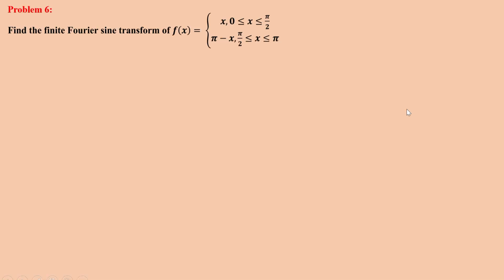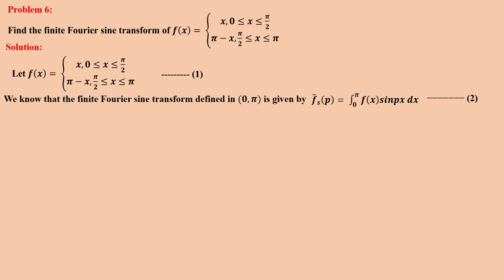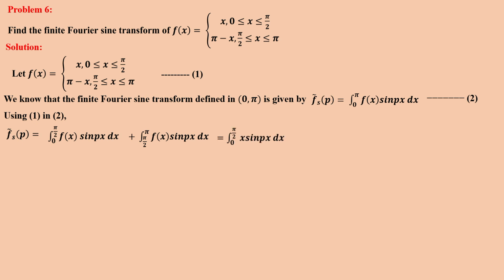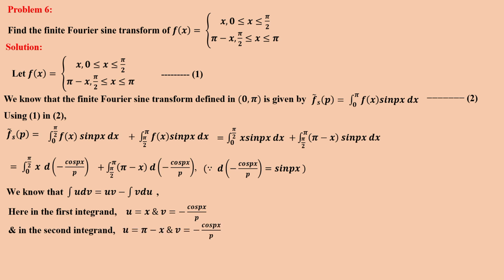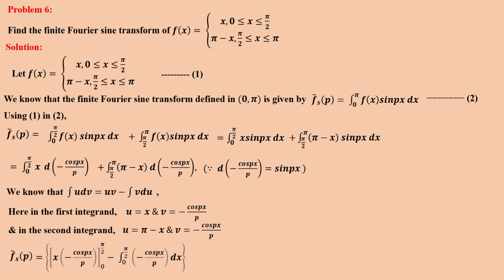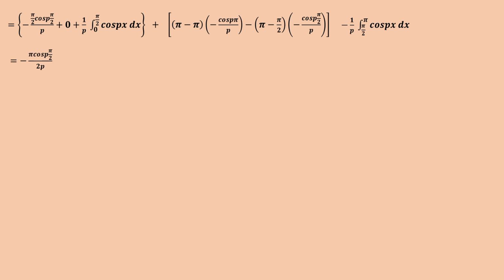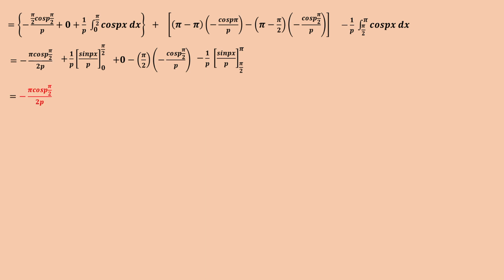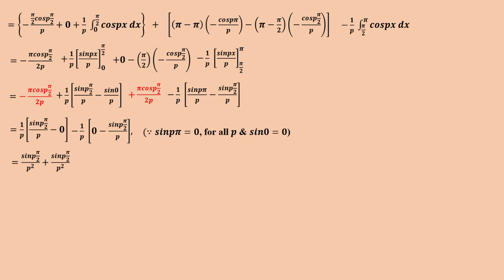Fourier_Transform 68 , ProblemWithSolution , Please Share this video to your friends & needy 🙏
Find the finite Fourier sine transform of 𝒇(𝒙)= {(𝒙, 𝟎≤𝒙≤𝝅/𝟐@𝝅−𝒙,𝝅/𝟐≤𝒙≤𝝅)┤